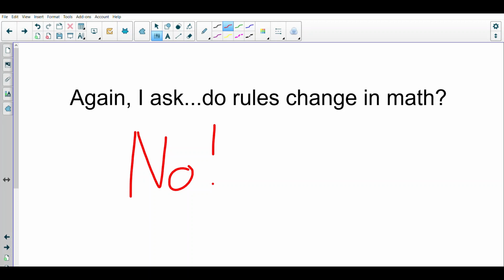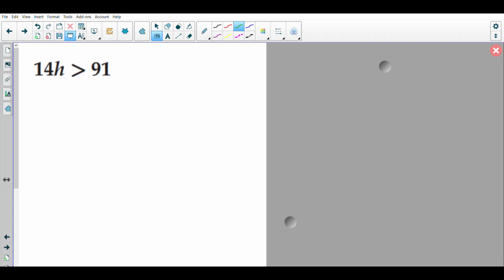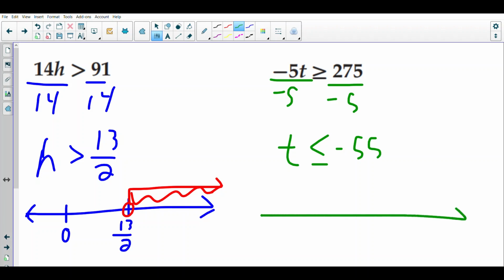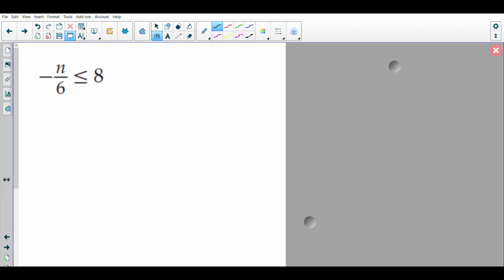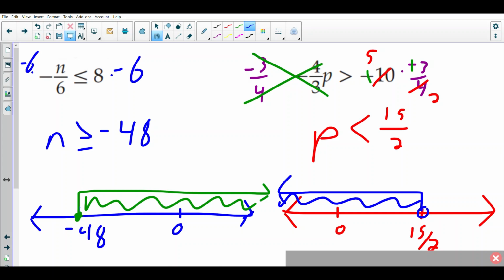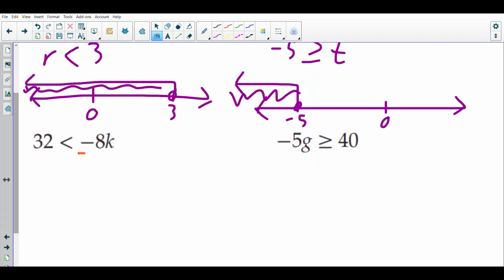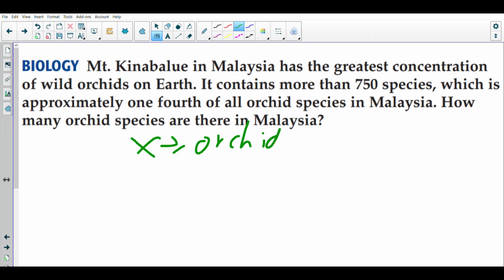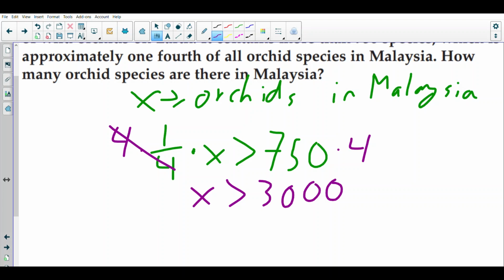Sect 6.2 - Solving Inequalities by Multiplication and Division